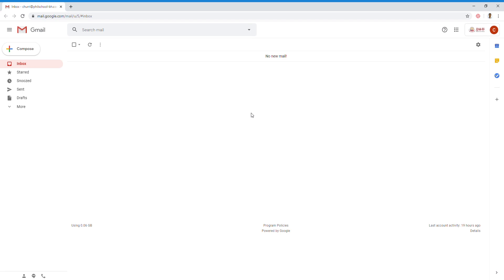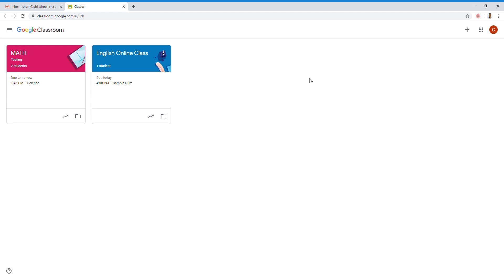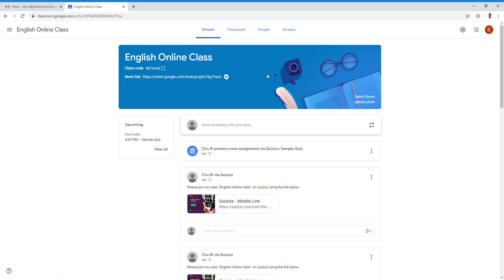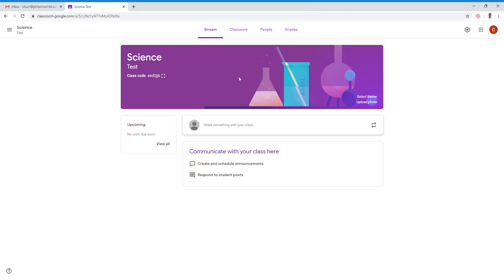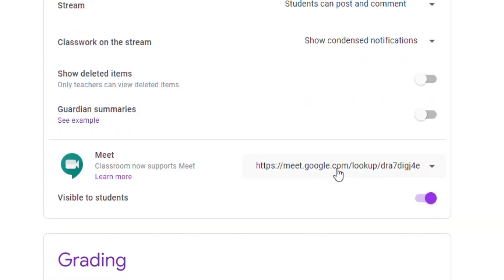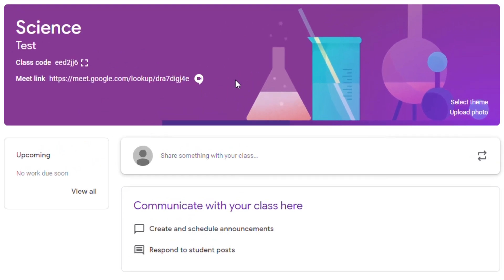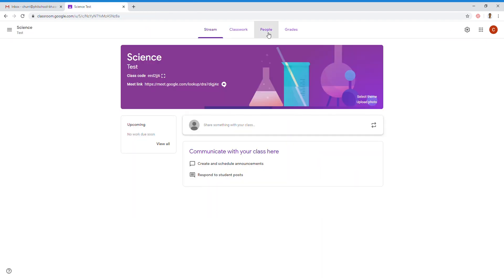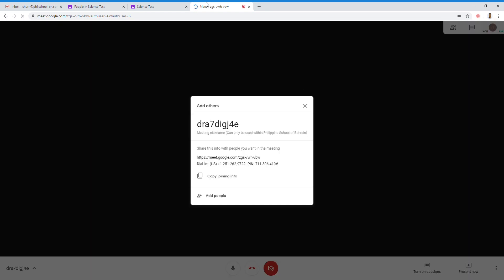Google Update: Integration of Google Meet and Google Classroom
The final wait is over, Google have now integrated Meet to Classroom. One stop shop for Google Classroom. Enjoy!

Don't hesitate to drop me a message if you need some help or got some questions. Link below for my Facebook page.